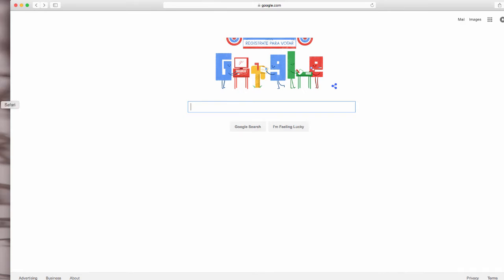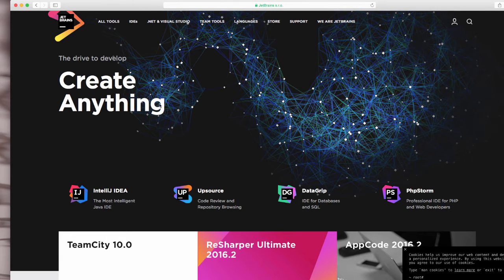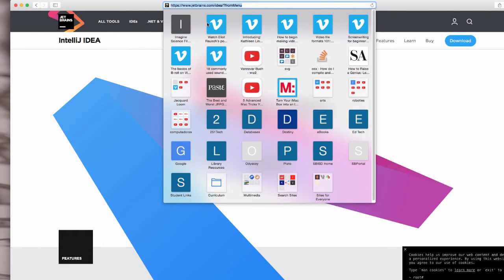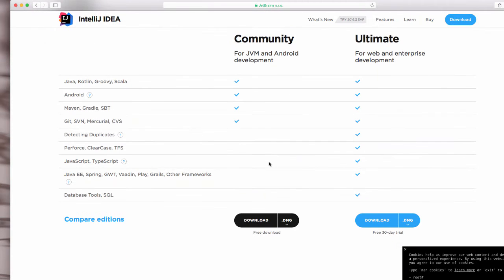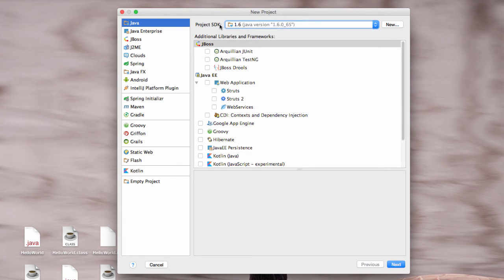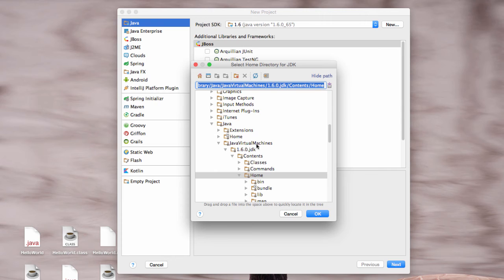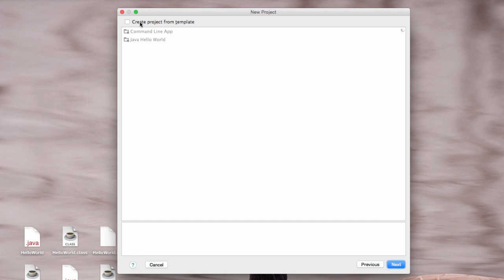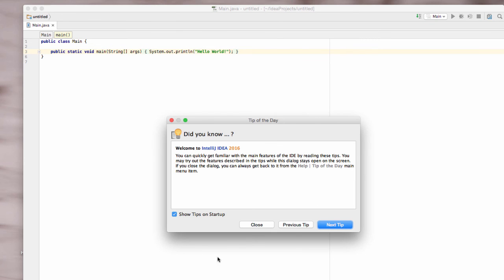We'll mostly use IntelliJ for this series